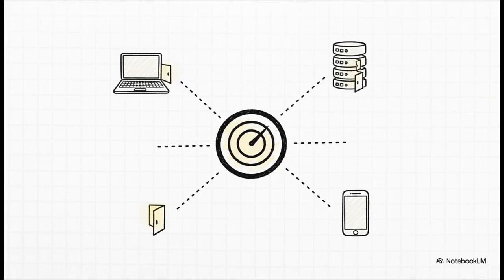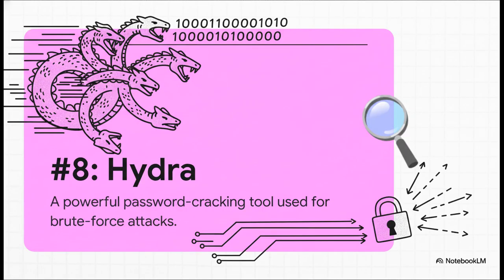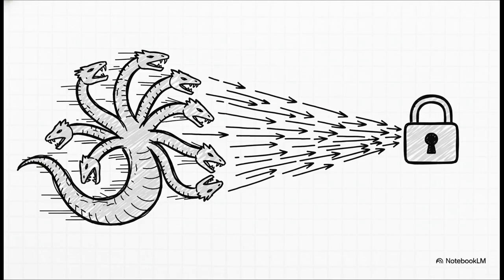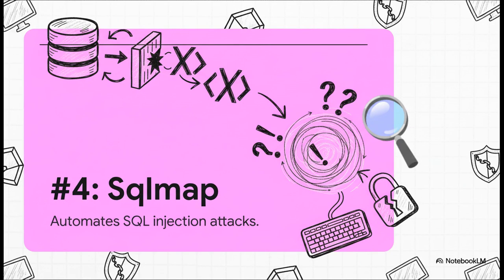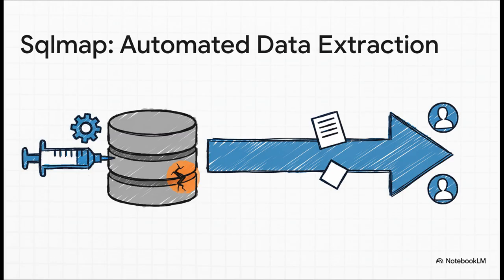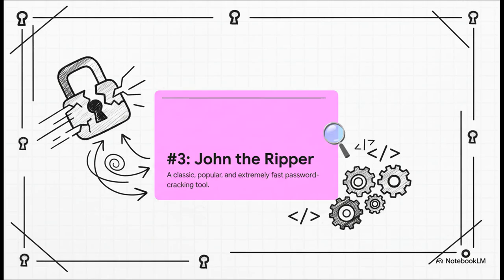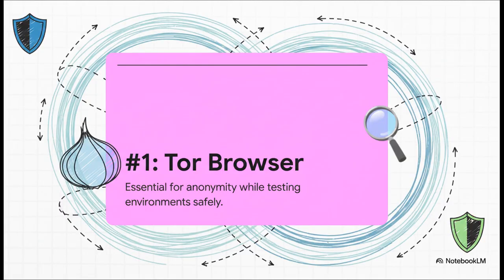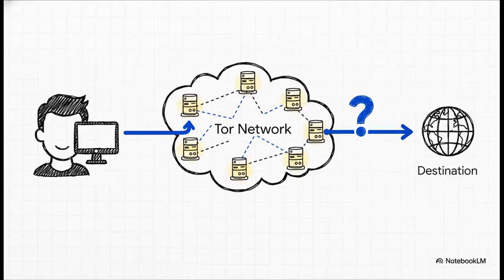Top 10 Kali Linux Hacking Tools You Must Know - 2025 Edition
In this video, we explore the Top 10 Best Tools in Kali Linux — perfect for beginners, ethical hackers, and cybersecurity learners.
From Nmap to Metasploit, Wireshark to SQLmap, we cover all the essential tools you should know.

👉 Tools Covered:

10) Nmap

09) Wireshark

08) Hydra

07) Aircrack-ng

06) Metasploit

05) Burp Suite

04) Sqlmap

03) John the Ripper

02) Nikto

01) Tor Browser

🔥 Stay updated with hacking tools, Linux guides & cybersecurity tips!